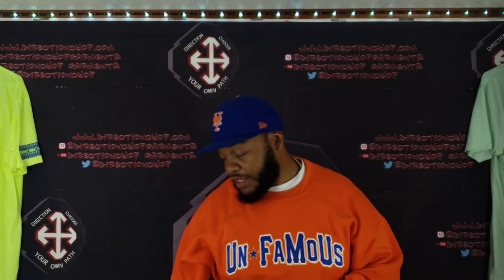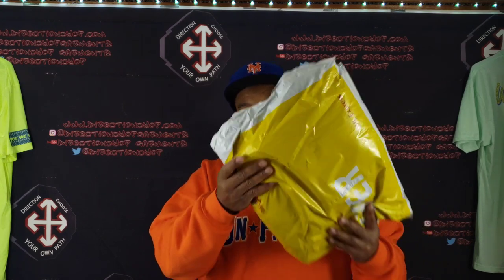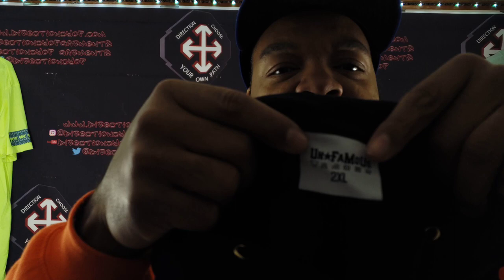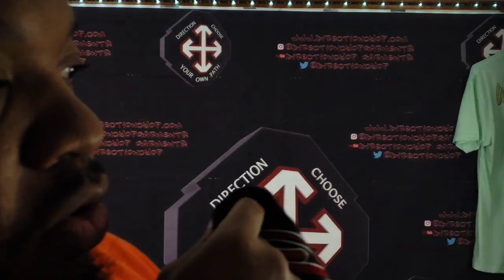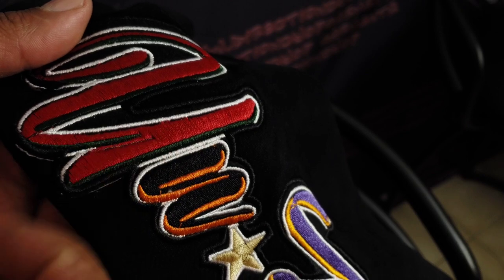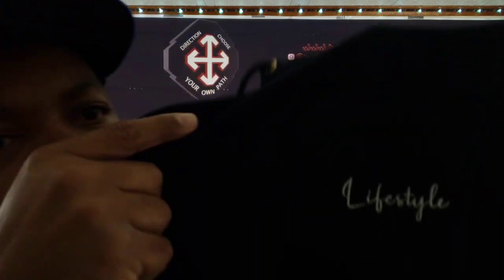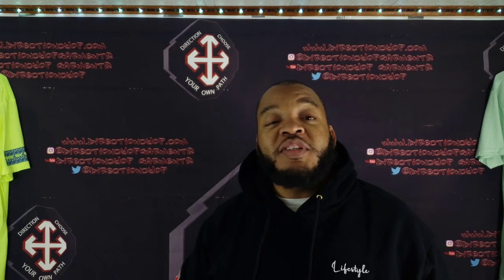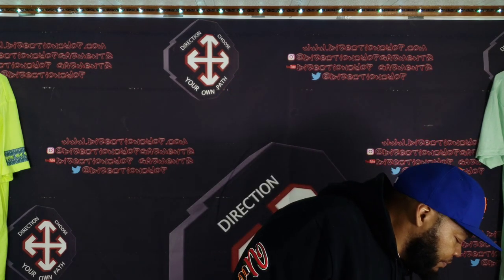Custom embroidered cut and sew hoodie/Full review/How long does it take for a sample/Manufacturing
If you're thinking about designing a hoodie for cut and sew production you should watch this video first. Here are the results from my custom embroidered cut and sew hoodie. This is the full review of how long does it take for a sample to be made and the manufacturing proccess